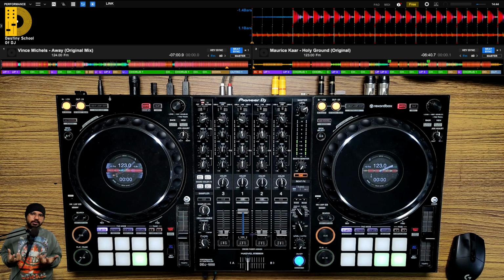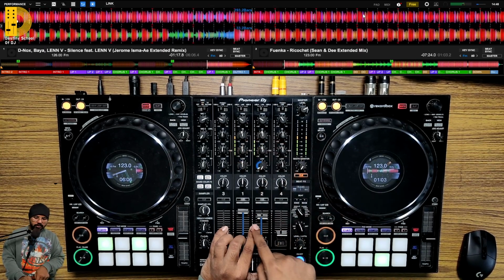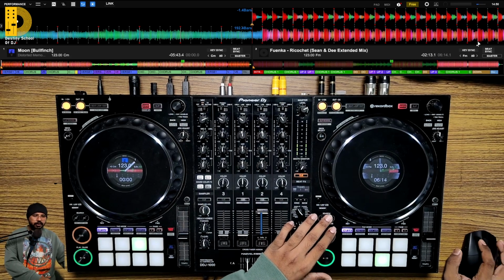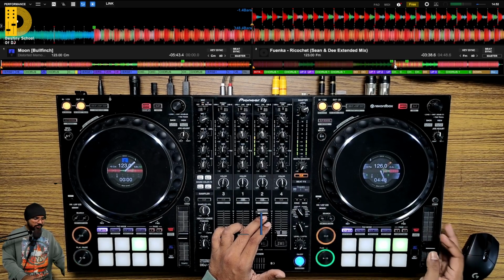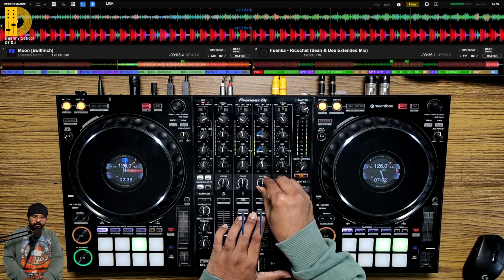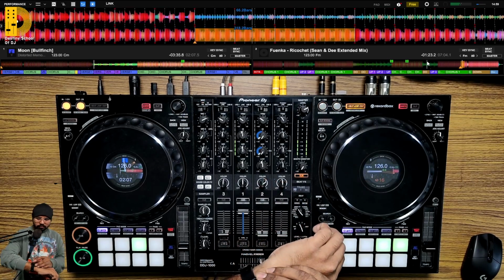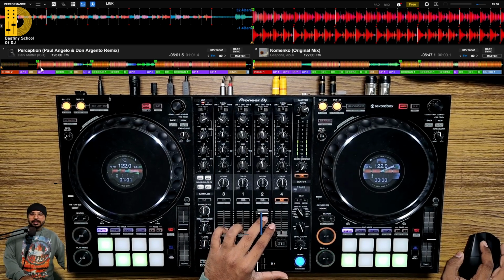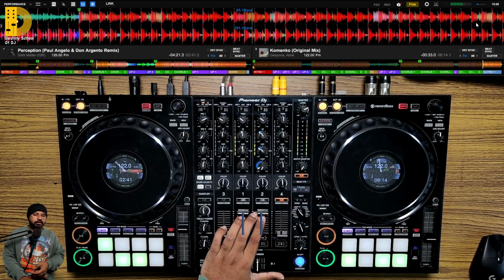Mixing Techniques For Afro, Melodic, Progressive House & Techno | How To DJ | Learn To DJ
Basics Of DJing:
4 Beats = 1 Bar
8 Bars = 1 Phrase (EDM Music)
4 Bars = 1 Phrase (Pop, Hip Hop, Bollywood Down Tempo & Original Music)
16 Bars = 1 Phrase (Techno Related Genres)

Basic Song Structure: Intro - Breakdown (1st Verse Lyrics) - Buildup - Drop - 2nd Break (2nd Verse) - Buildup - 2nd Drop - Outro.